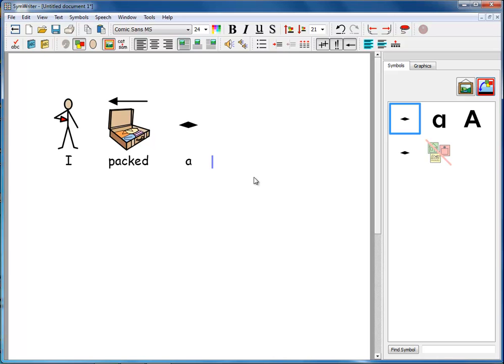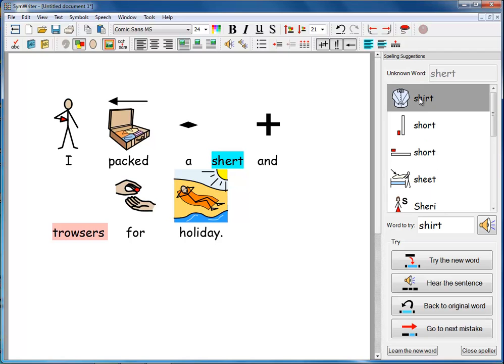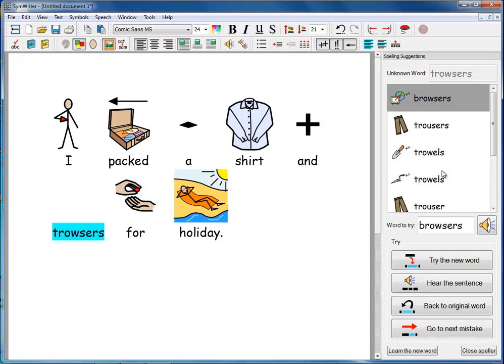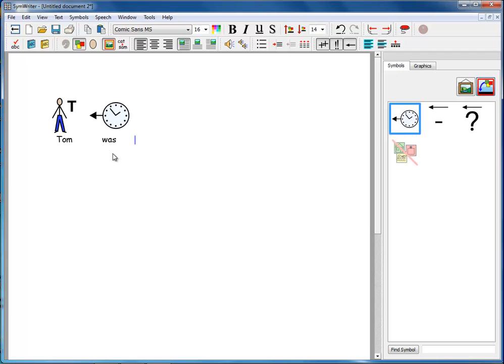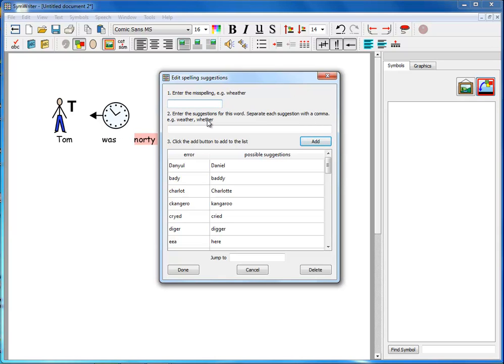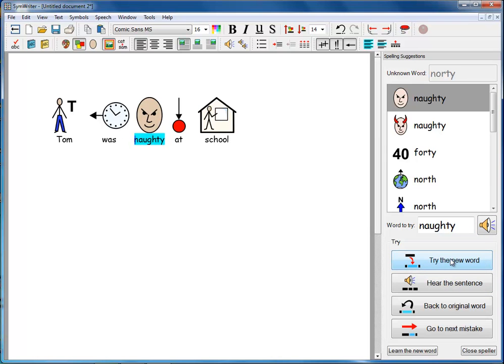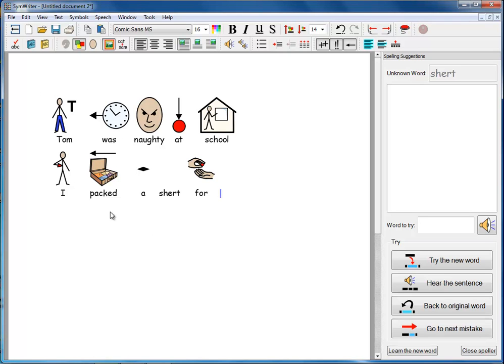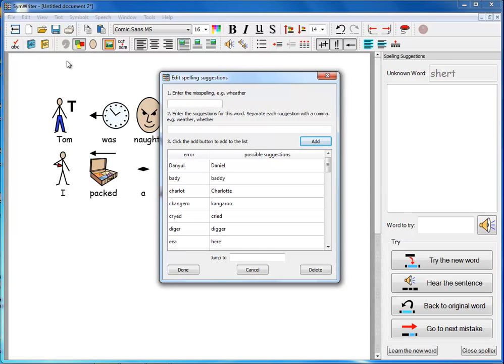SymWriter - Spelling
The use of the speller dialogue is explained and how you can make your own additions to spelling correction.